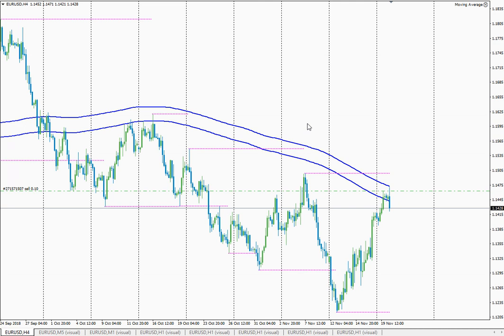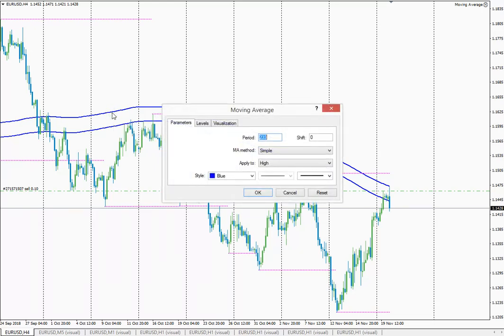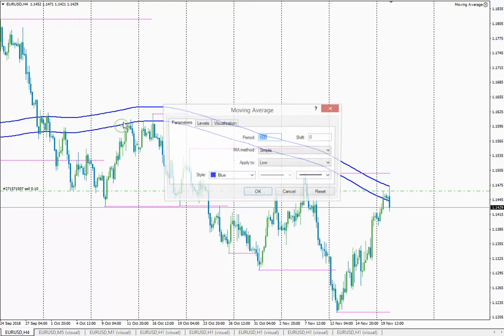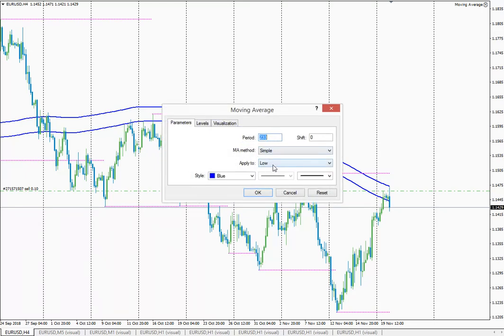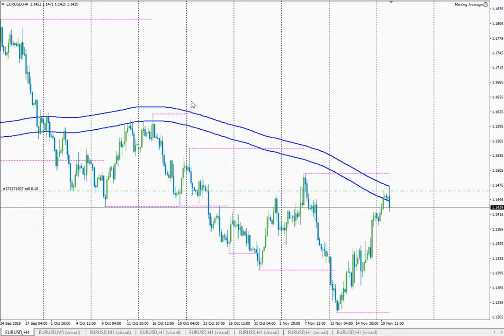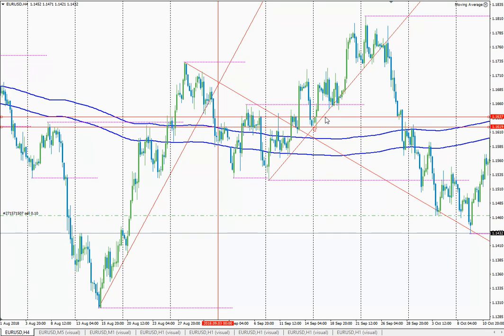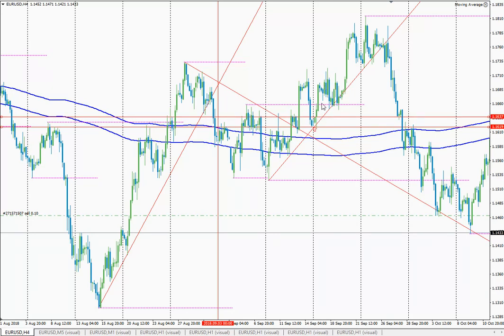MOVING AVERAGE & TREND LINE PART 1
Register a new FOREX account with a broker that allow this strategy based on their conditions